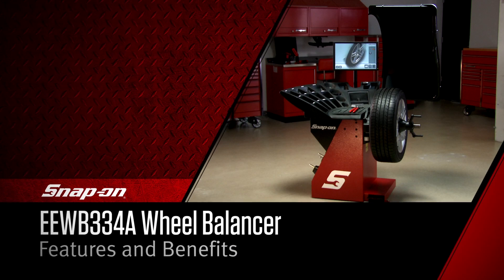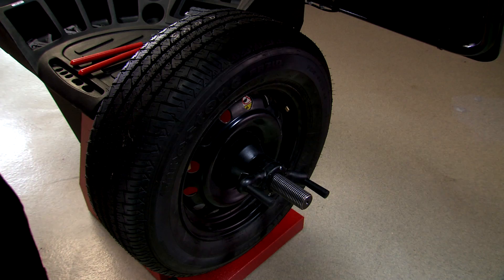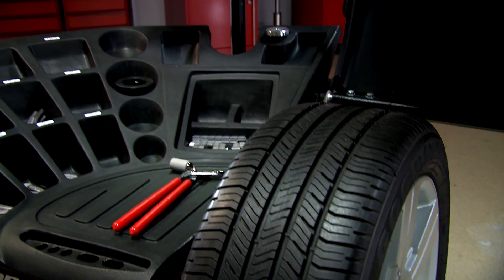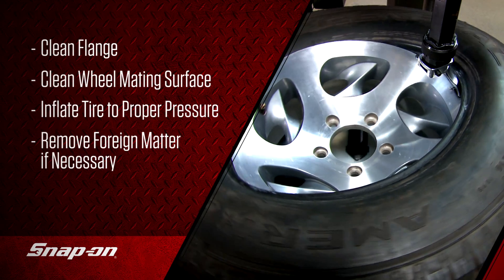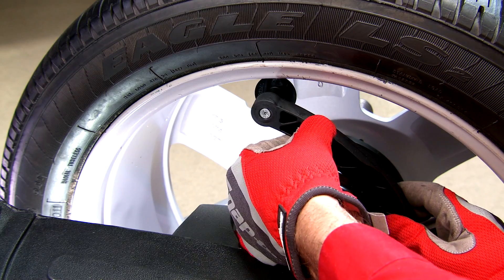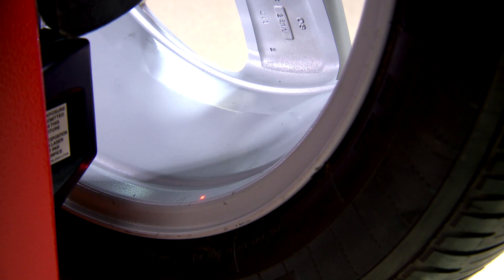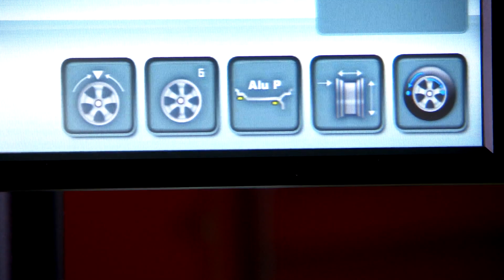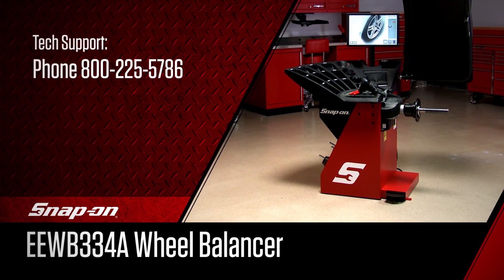EEWB334A Wheel Balancer | Snap-on Tools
The EEWB334A motorized Wheel Balancer is a top choice for today's high volume shops. It features fast data entry, low cycle time, automatic mount selection, a sonar sensor to automatically measure rim width and much more. Tune in to see the features and benefits as well as a step-by-step operations manual.